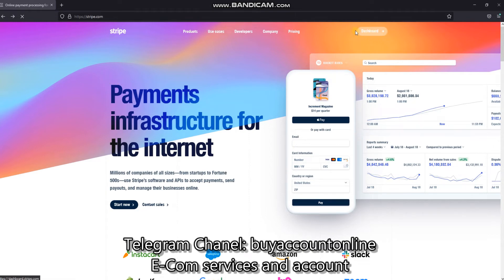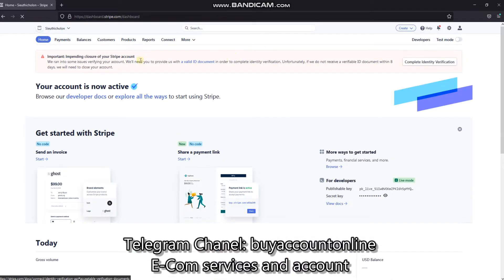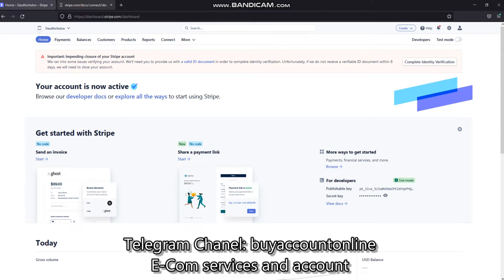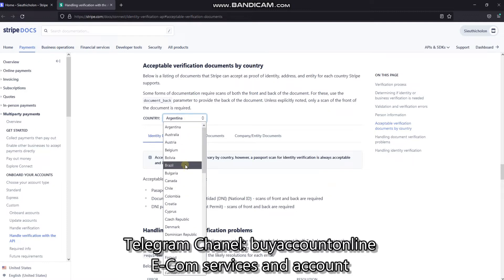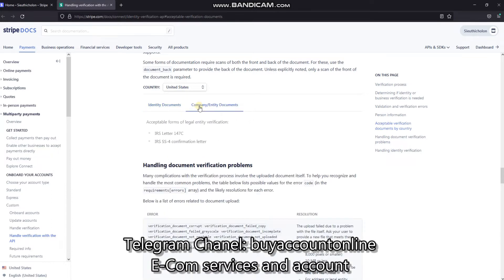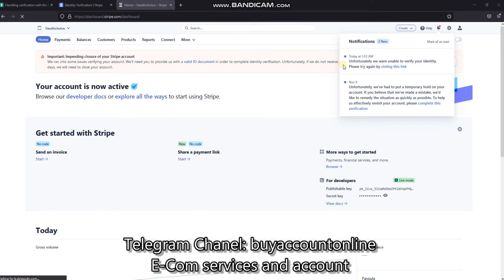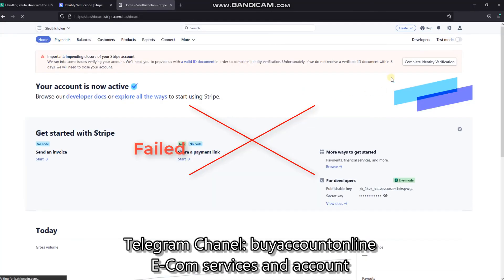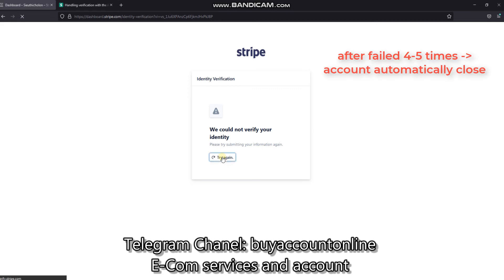Stripe Identity: Impending closure of your Stripe account - Step by step